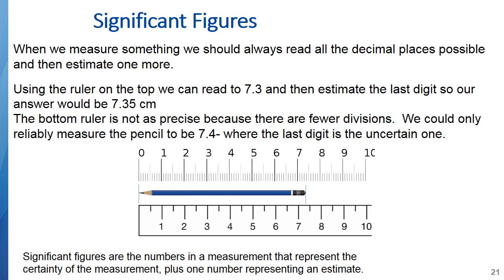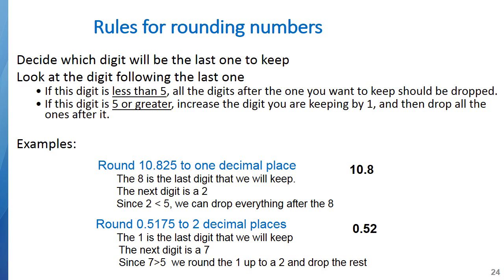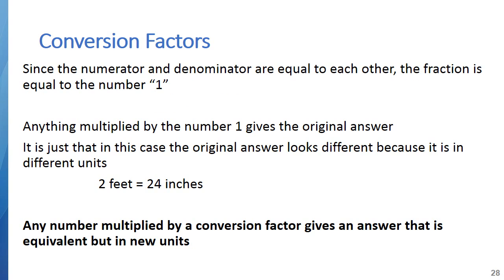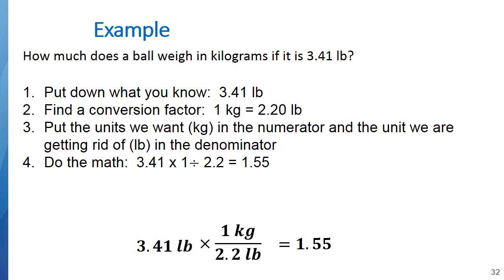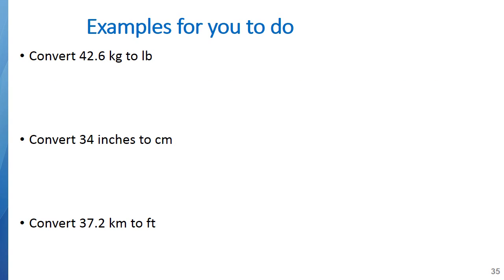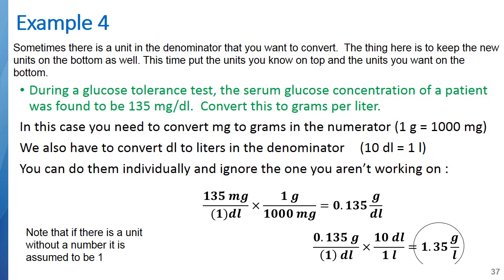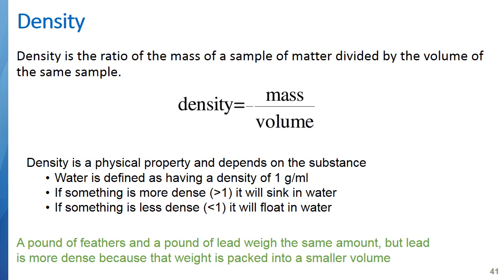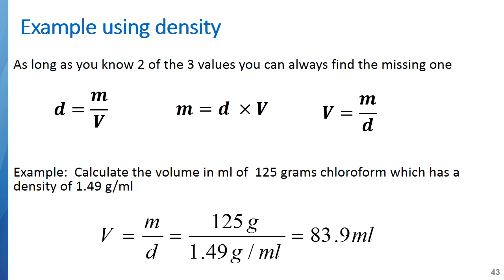Unit 2 slides 21 end narrated